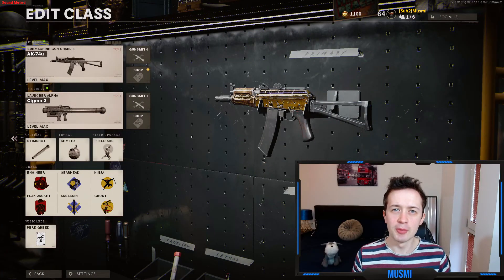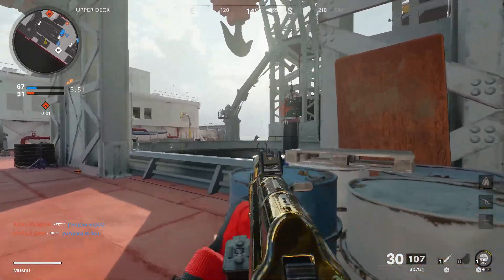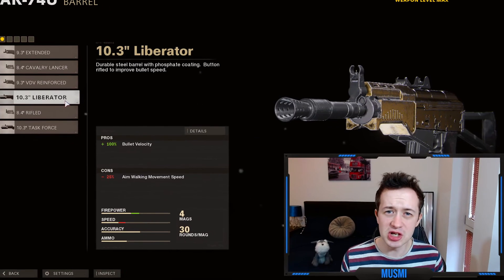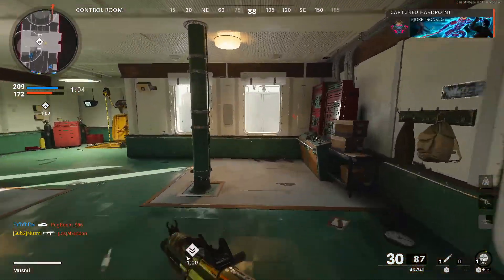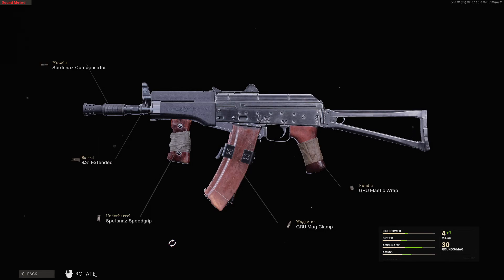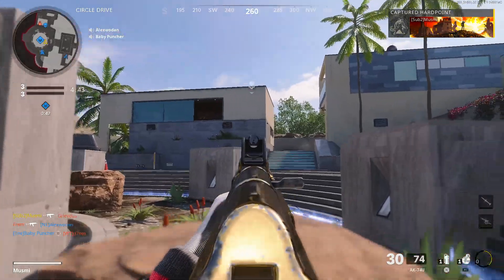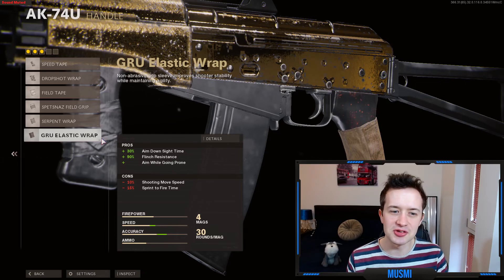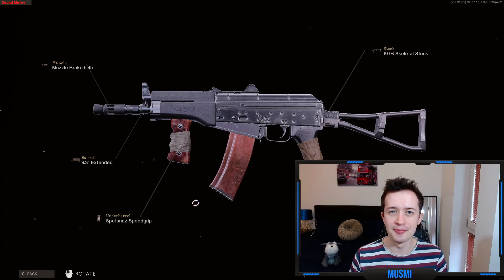THE BEST AK74U CLASS SETUP IN COLD WAR SEASON 2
In this video I will show you the BEST attachments and class setups to use on the AK74u SMG in Cold War Season 2 for Multiplayer, Warzone, AND League Play (aka Ranked).

The AK-74u is by far one of the strongest weapons currently in Cold War with the vast majority of professional players using it in the Call of Duty League (CDL).

Make sure you watch this video so that you know what the best class to use in Mulitplayer, Warzone and League Play is!!

I will talk about the best attachments and explain what makes them so overpowered so you can get the best out of this gun and dominate all the lobbies you are in.

Socials:
Come join my *NEW* Discord server and hang out with me and the rest of the community here:

0:00 Intro
0:50 Thank you!
1:20 Multiplayer / Warzone Attachments
7:12 League Play Attachments
11:30 Outro

Find more Streambeats Music here:
Lo-Fi  ►►